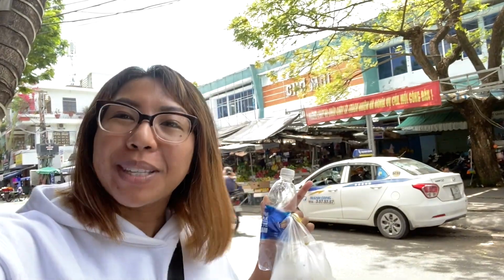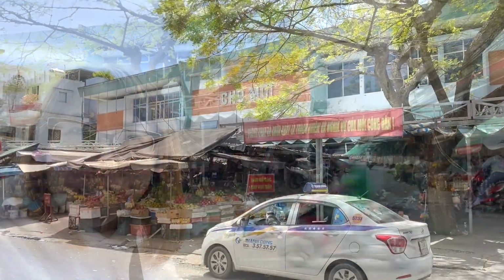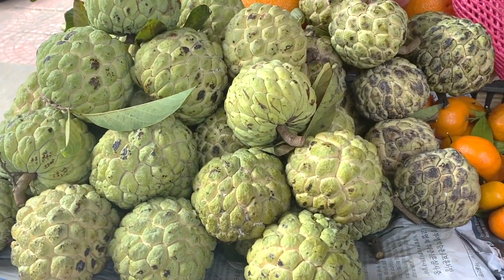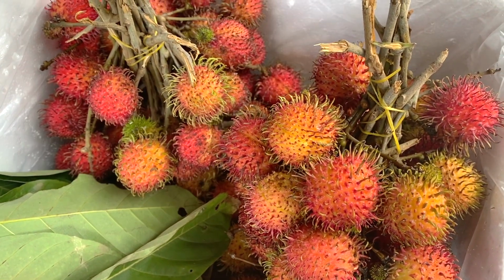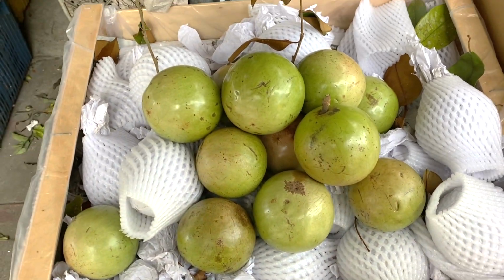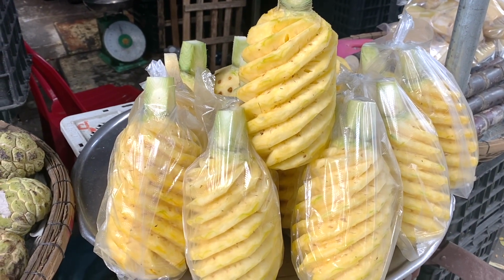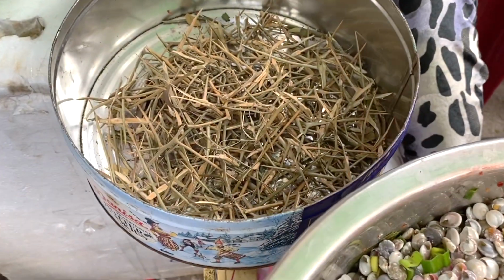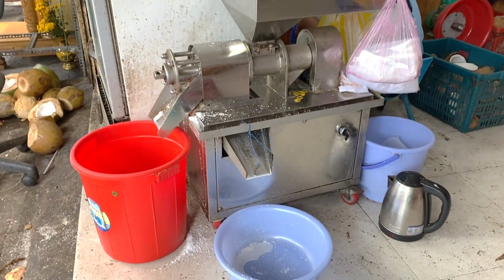ASMR FRUIT PLATTER (PASSION FRUIT, JACKFRUIT, WATERMELON) + FRUIT MARKET |NO TALKING| HAPPY EATING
What a super refreshing meal!! OMG!! I can NOT get enough of these fruits in Vietnam, you guys! I'm so grateful to be here. Honestly, God goes the extra miles to surprise me daily. I feel like He's always giving me the desires of my heart!

By the way, you guys are sooo awesome!! Thank you for the continuous support! I wouldn't be at 1.05K without you ALL!! I love love love connecting with EACH one of you! Whatever numbers you are shooting for in March (sub, views, etc.,), I'm sure you can do it! I SOO believe in you.💁🏻‍♀️🥳